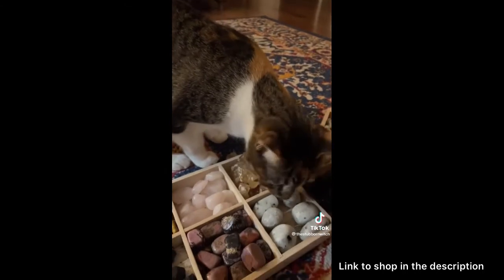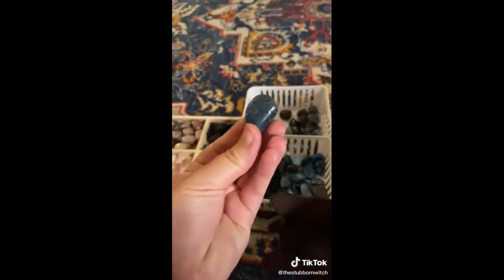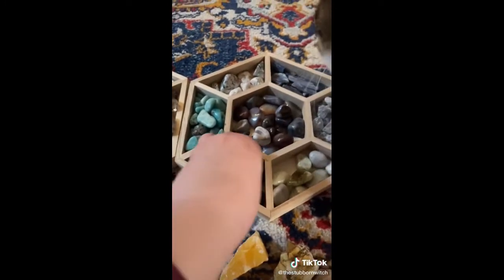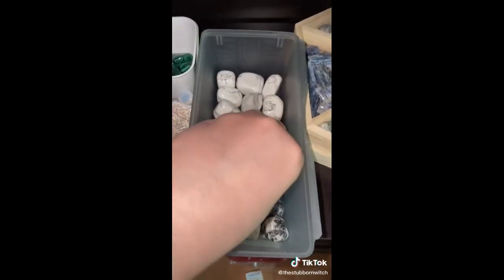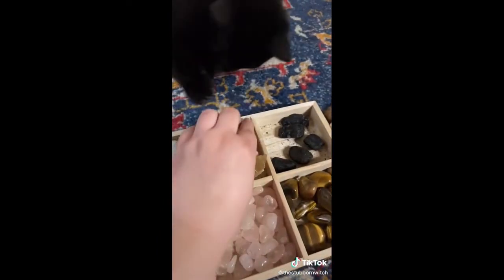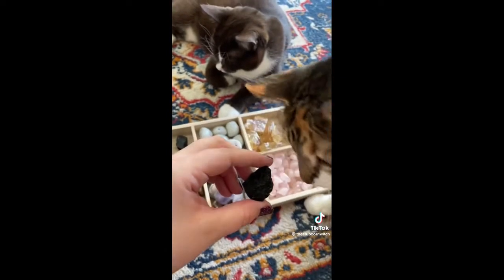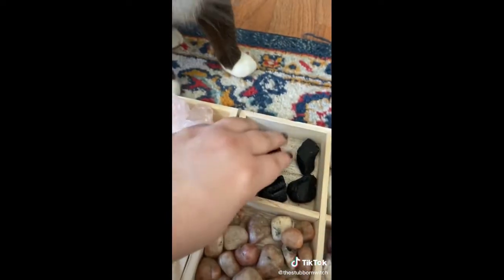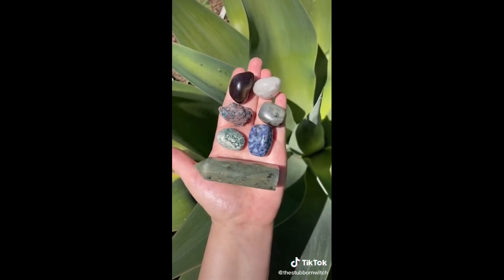The Stubborn Witch | TikTok Order Packing Compilation | Part 2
Please enjoy this order packaging compilation from The Stubborn Witch! Clips featured in this video don’t have background music

Who would you like to see next? 👀

About Me ♎️
I’m located in USA and a college student studying business & marketing. I make compilations from creators I enjoy watching on TikTok! These are very fun to watch, but I also enjoy listening to them as background noise. I hope my videos help spread the word for this small business!